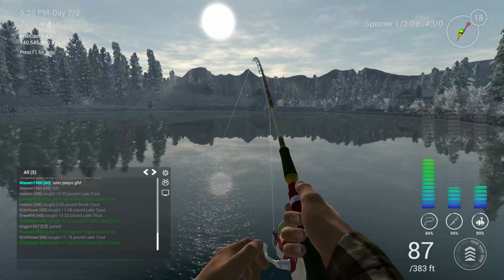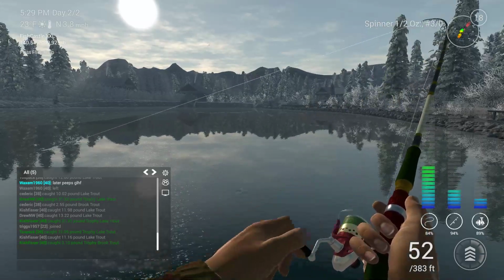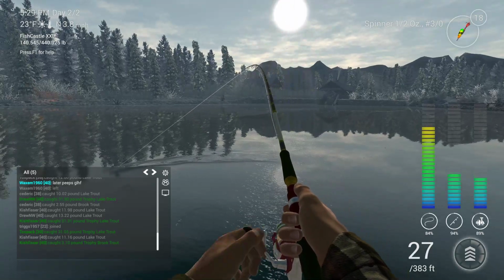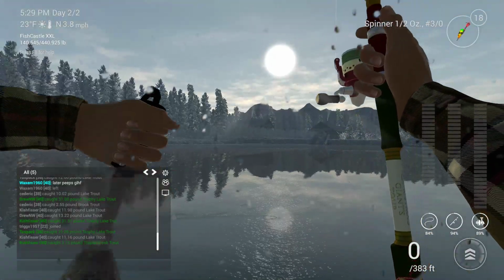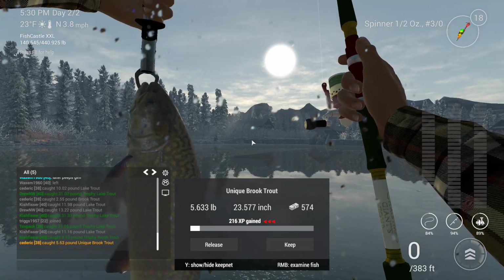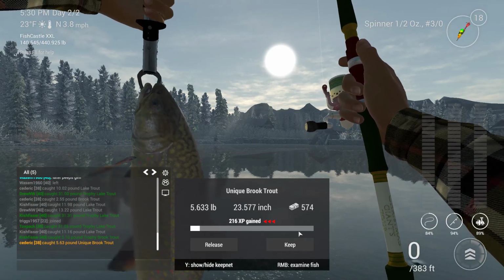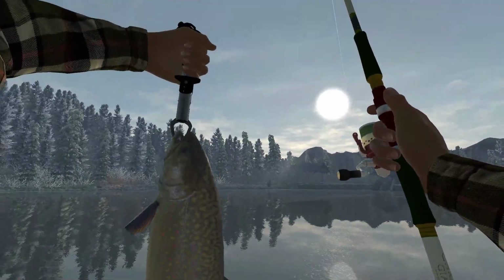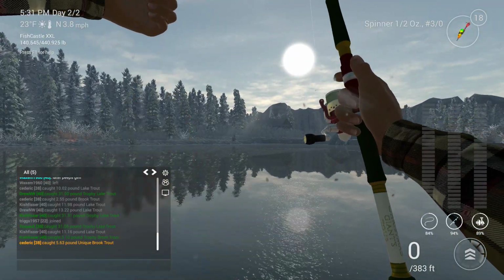Fishing Planet - Unique Brook Trout in Alberta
The pretty little unique Brook Trout in White Moose Lake, Alberta, caught with a 1/2oz #3/0 rainbow spinner using a speed 3 stop & go retrieve.